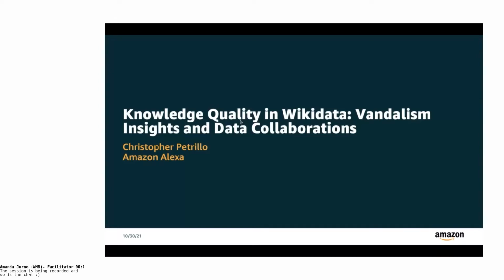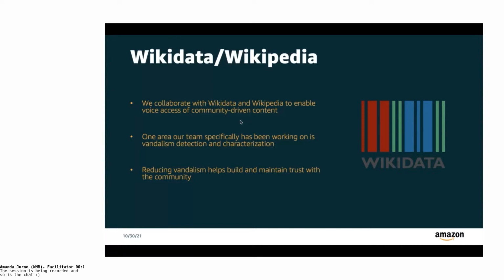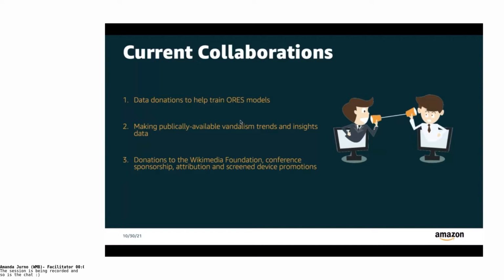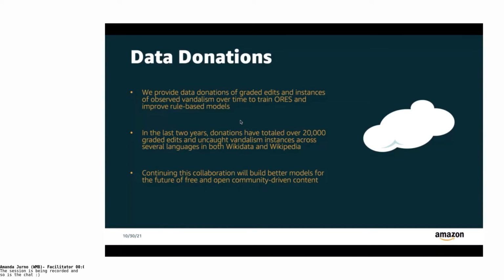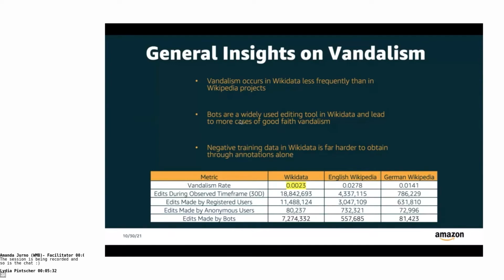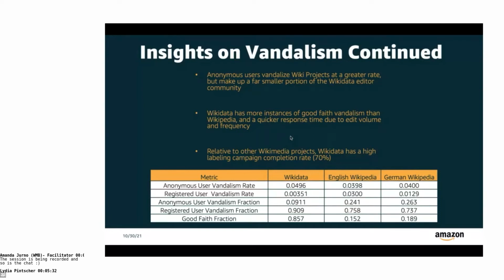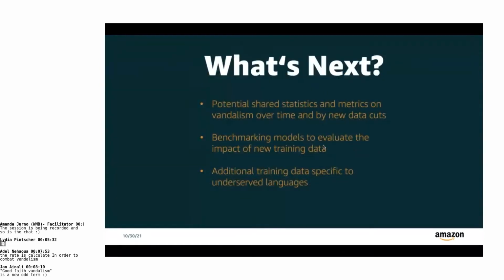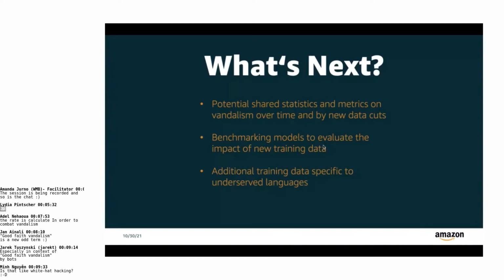Knowledge Quality In Wikidata: Vandalism Insights and Data Collaborations (WikidataCon 21 recording)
Title: Knowledge Quality In Wikidata: Vandalism Insights and Data Collaborations
Speakers: Christopher Petrillo